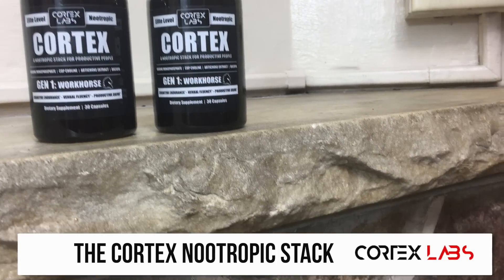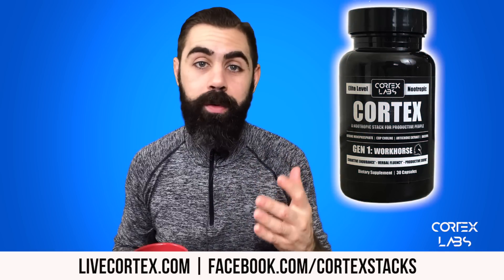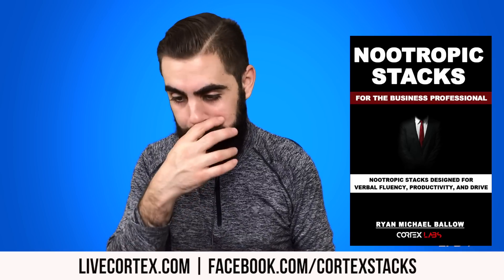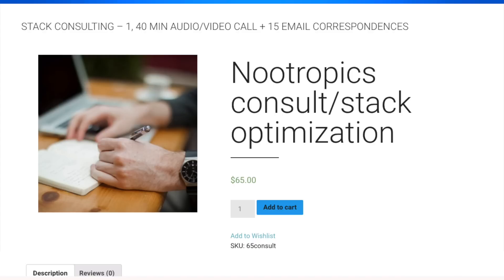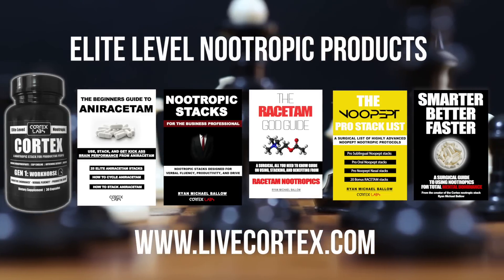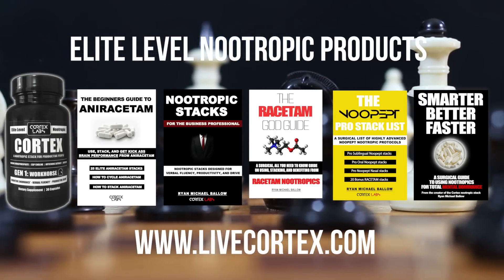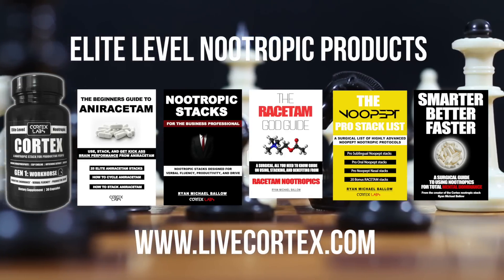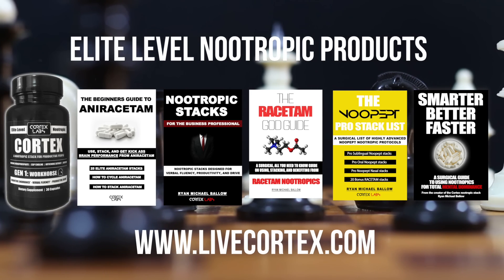Do I Intermittent Fast? YOU BETCHA! MY PROTOCOL